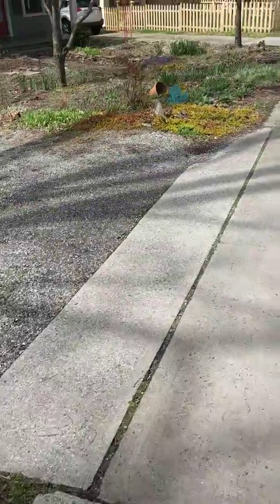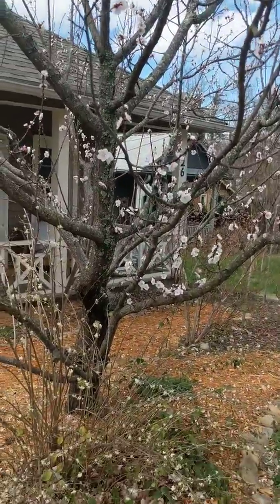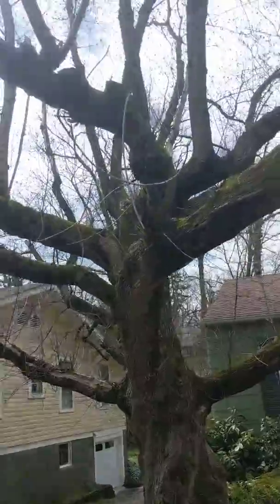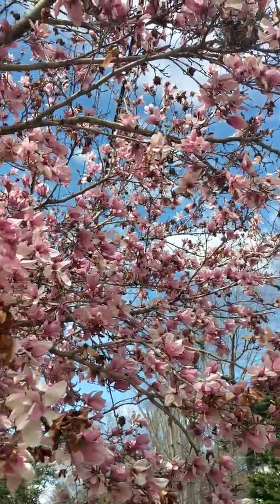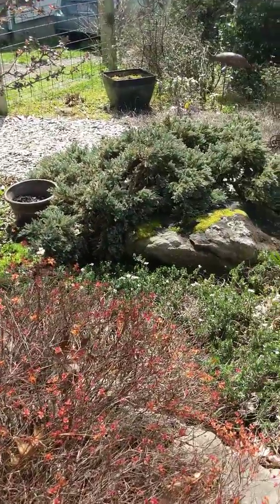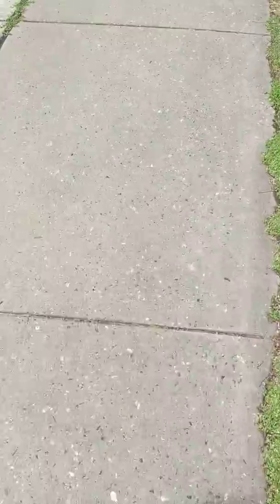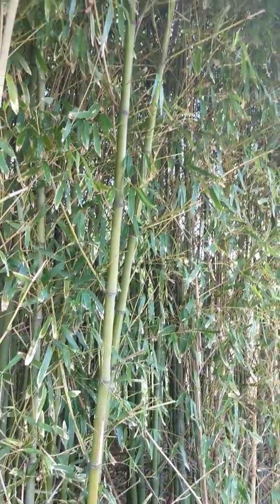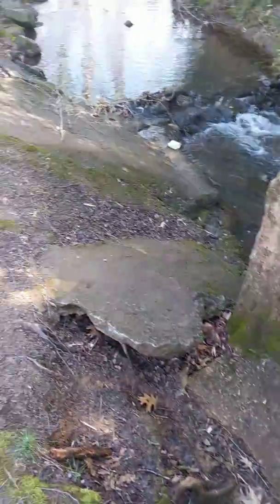Dimyon Nature Walk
Cole and I go on a Nature walk between the JCC and Weaver Park. See what we notice along the way! This content was created for Dimyon, but is available for all JCC Kids age groups